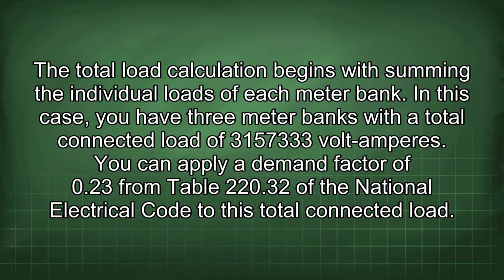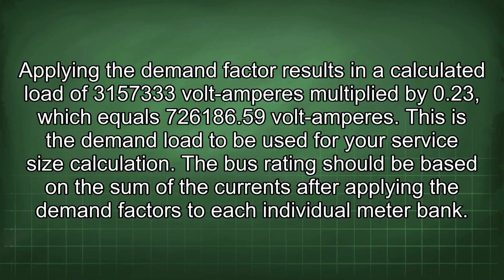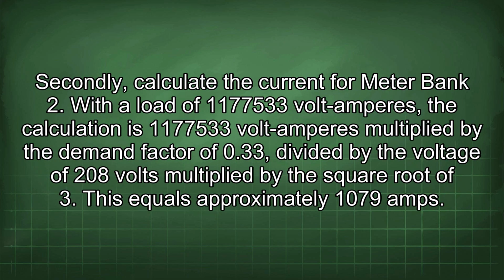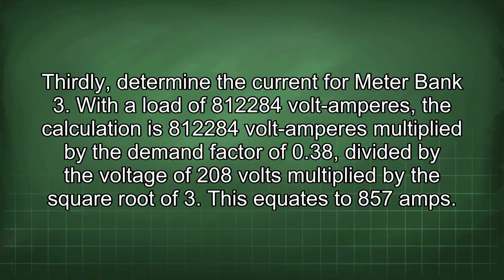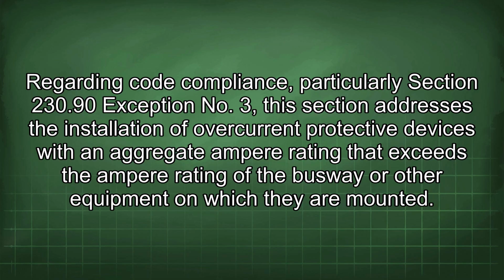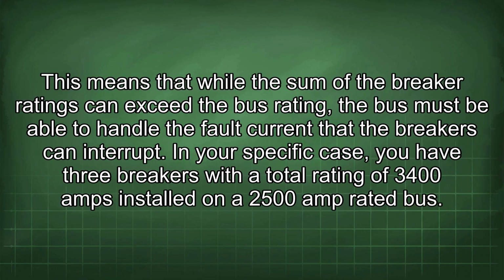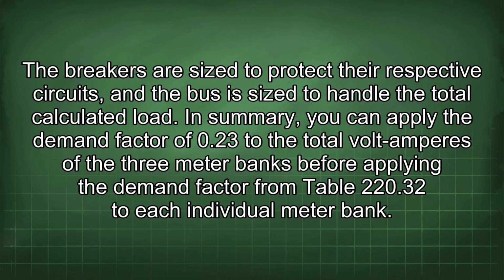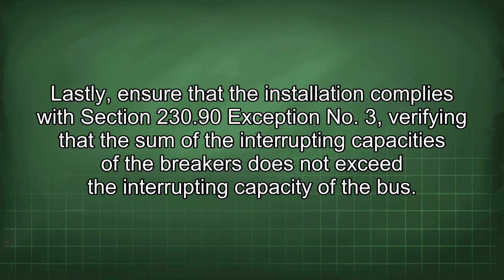Calculating Electrical Load for Apartment Building Meter Banks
Learn how to calculate the total electrical load for multiple meter banks in an apartment building. We'll cover demand factors, bus ratings, and code compliance according to NEC 230.90 exception no. 3. Understand how to size your electrical service properly.